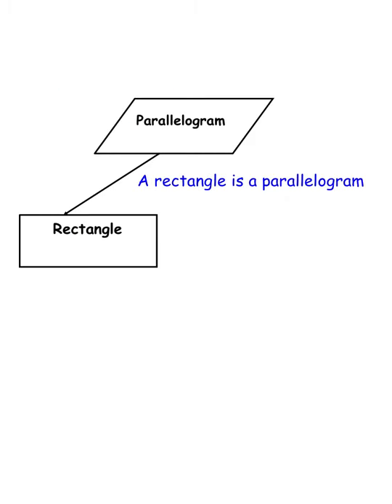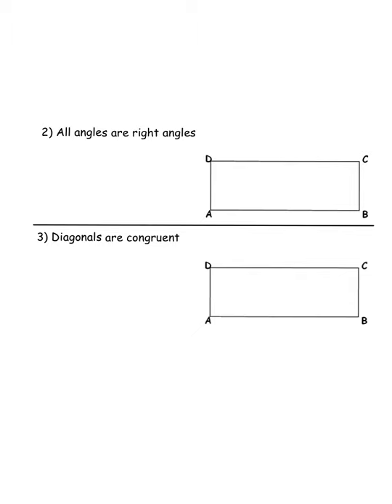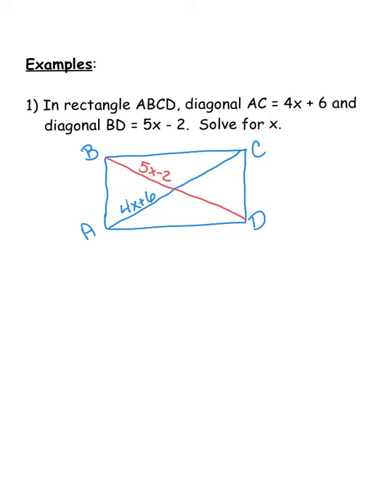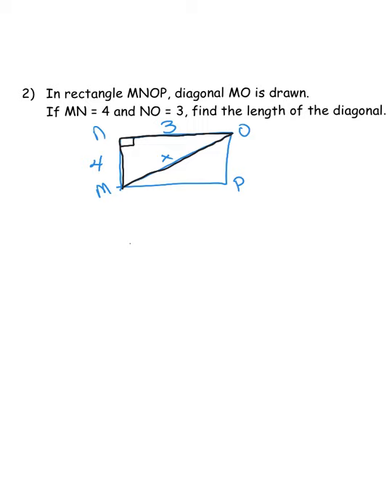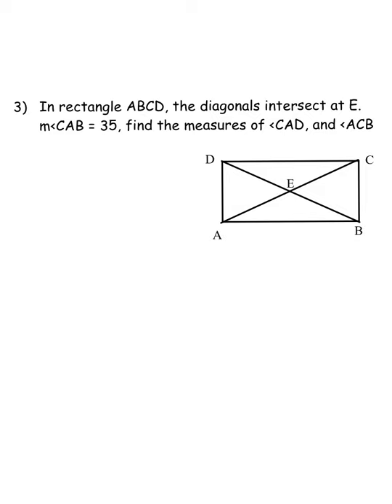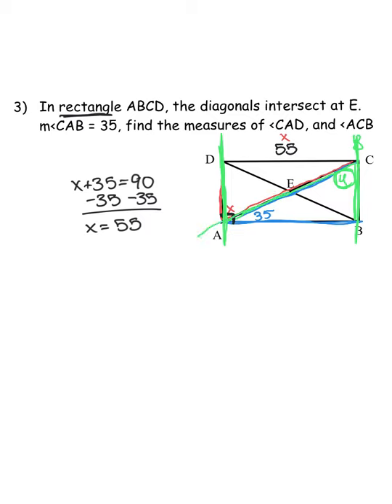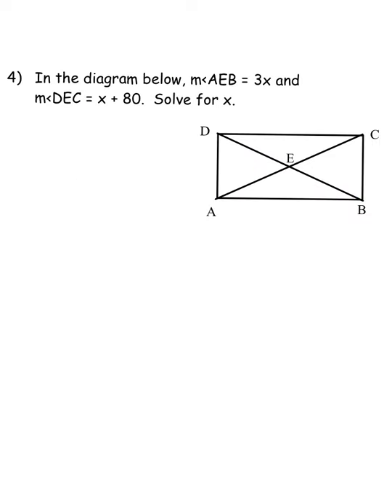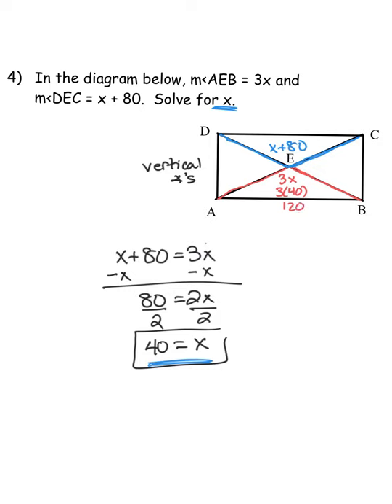8.2 Rectangle Algebra